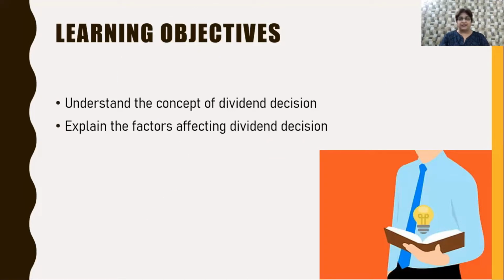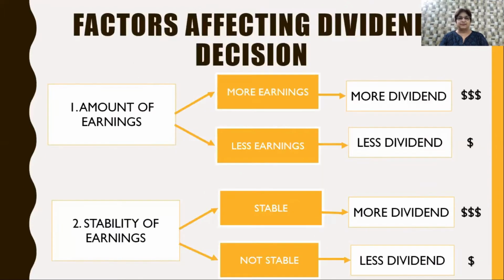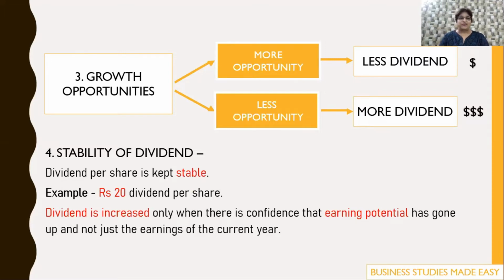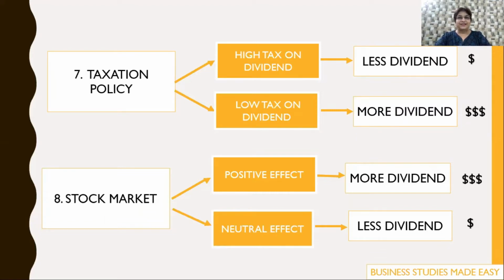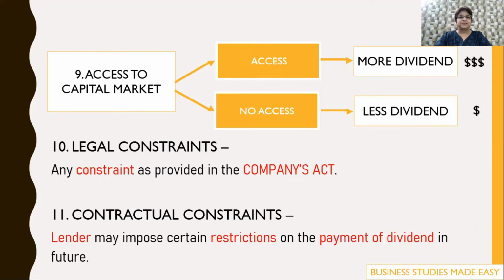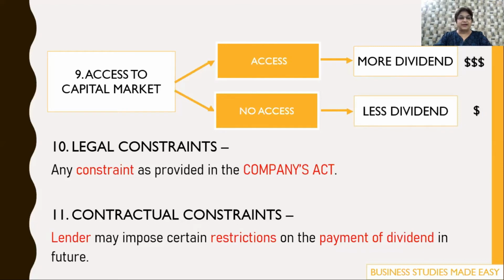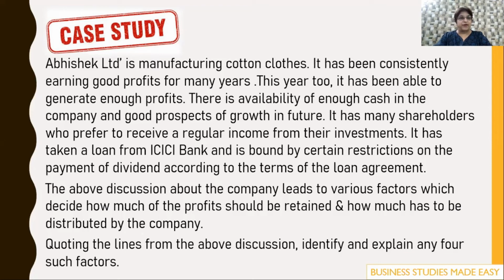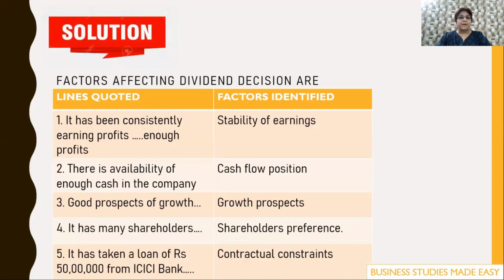Financial Management | Chapter 9 | Part 4 | Class 12th | Business Studies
This video will explain Financing  Decisions and factors affecting it with suitable examples and in a very simple format.
All the material provided is in accordance with NCERT.